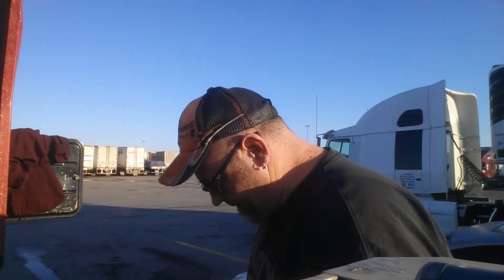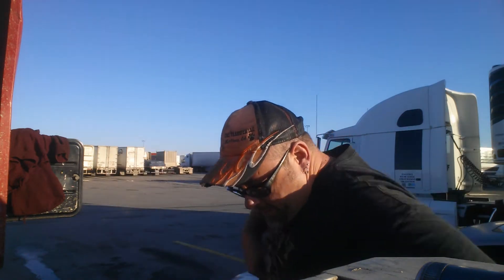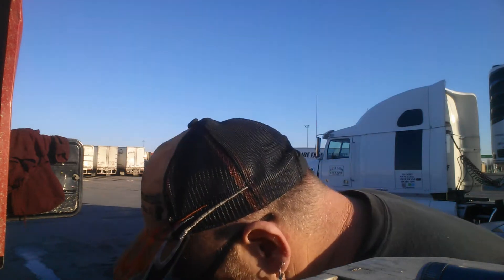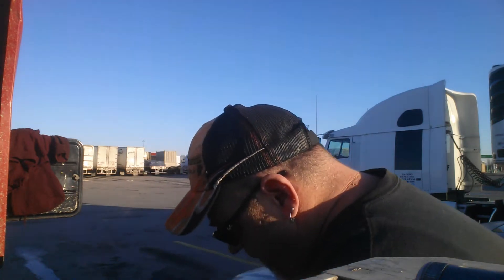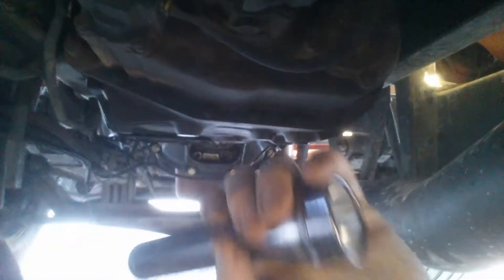"truckstop" shops ?? Thanks but no thanks